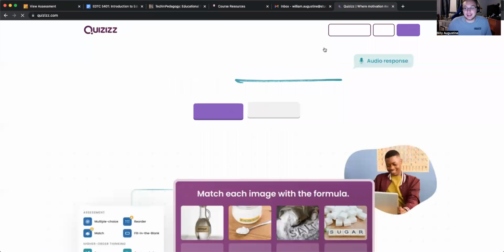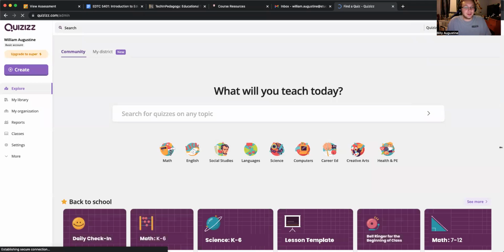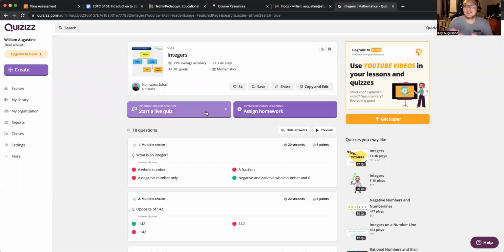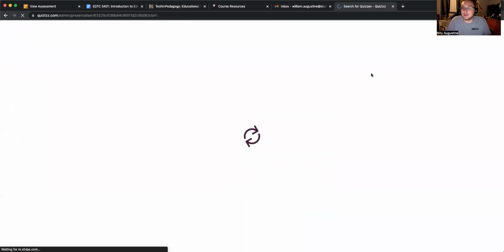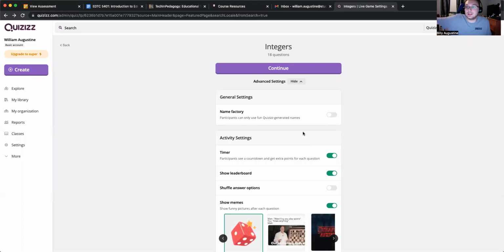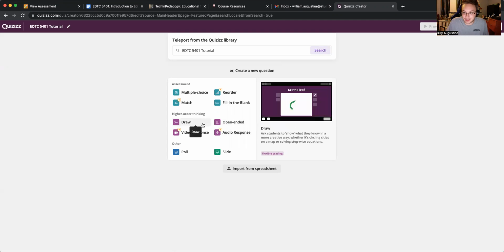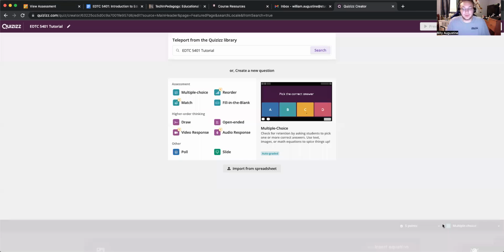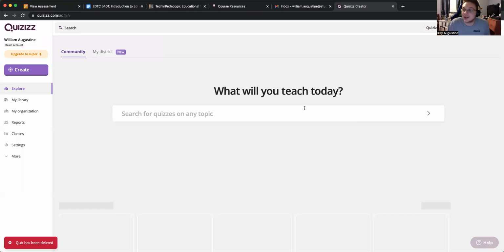Quizizz Tutorial EDTC 5401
PLN Learn a Tool Tutorial (EDTC 5401 Fall 2022)